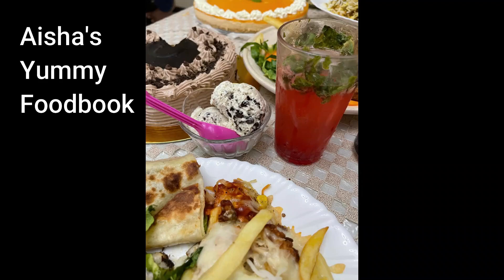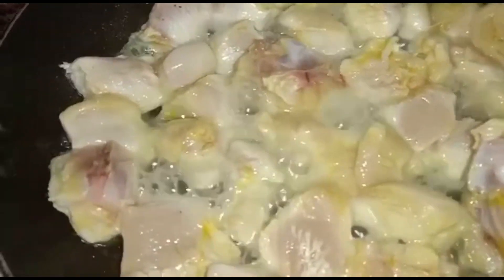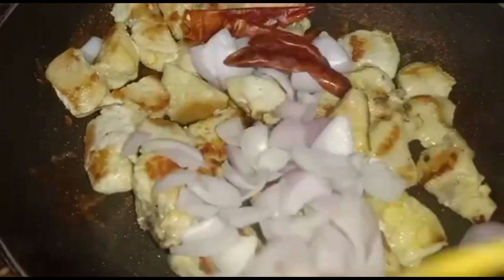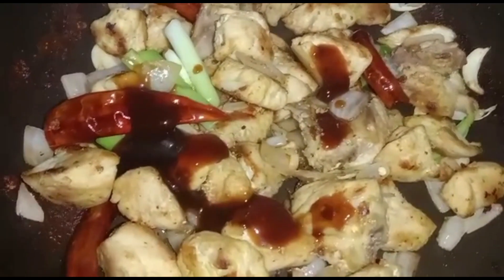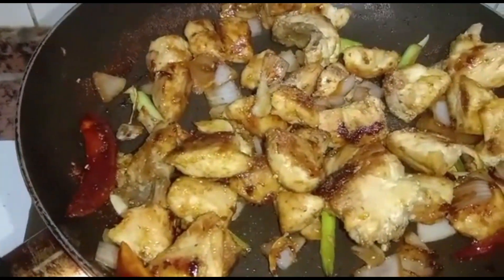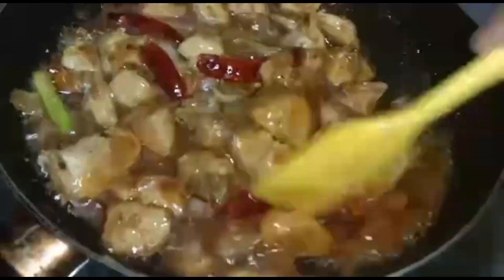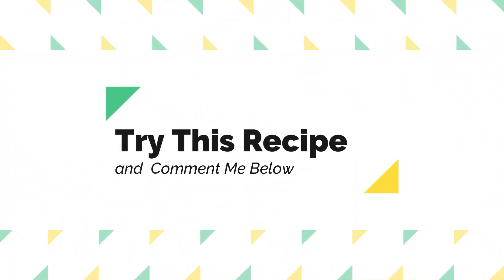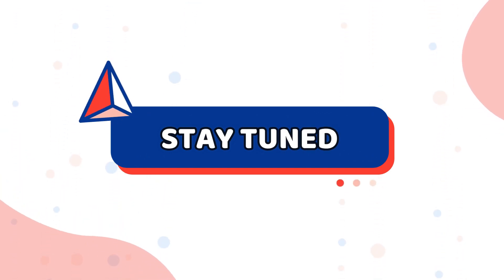Chicken with Oyster Sauce | Chinese Recipe | Aisha's Yummy Foodbook